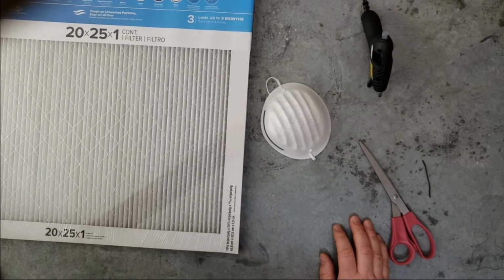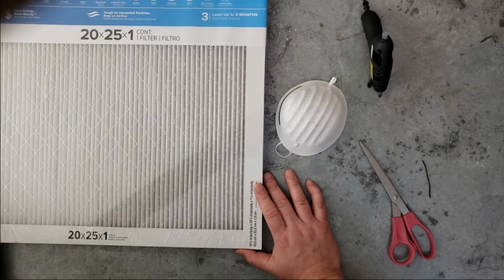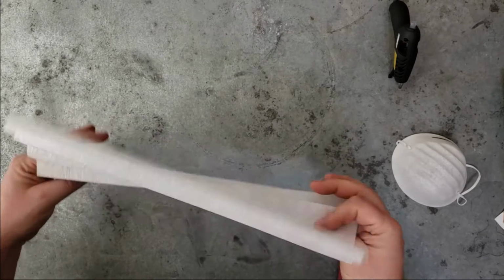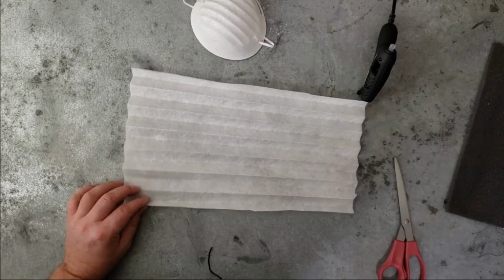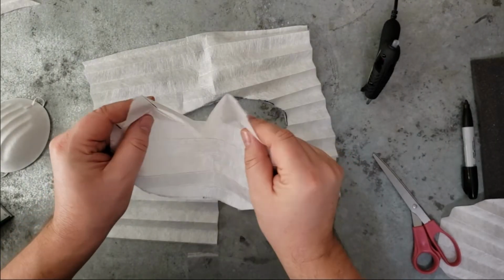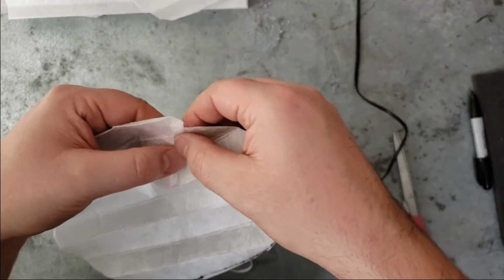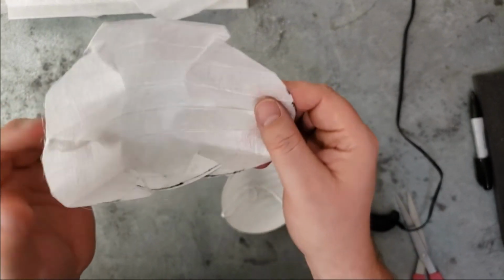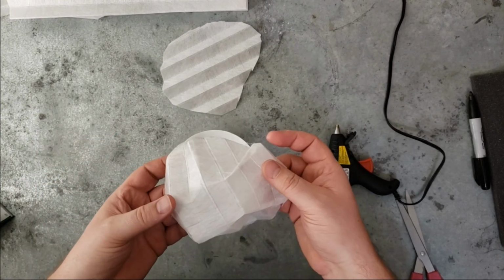COVID-19 DIY Mask: Filter based, Proof of Concept Attempt 1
Can a Virus Blocking mask be made out of a common available house filter?

UPDATE: 3M on using their filter for a mask:

"Can we use the Filtrete™ Air Filter material/media to create handmade masks?
Our filters are designed to be used in HVAC systems, and the filter media has not been tested to be used as a face mask for respiratory protection. Altering any of our 3M Filtrete™ Air Filters is not recommended or supported by 3M or the Filtrete™ Brand. Customer safety is our number one priority."

That being said - they haven't tested it as a mask, and until they do it won't have their blessing. This is not being used as intended, and we can understand they would not approve using this as a filter until testing is done - even if it mechanically similar to their 8511 n95 mask :

"From the same company that produces Filtrete air filters comes the 8511 Plus Particulate 3M N95 Respirator, which boasts a minimum filtration efficiency of 95% against solid and liquid aerosols not containing oil. It is government approved and NIOSH approved to N95."

Please look into any issues you may have with using this filter, any risks you may have are your own.

This is my first attempt at doing it. I used a plastic based filter, rated 1900 MPR. It is shown to be fairly easy to work with, but it won't work with a hot glue gun well. It can be shaped into a mask shape. There are a lot of questions yet to explore, but lots of lessons learned in this first video. Please leave any constructive input and feedback in the comments below. Thank you in advance.